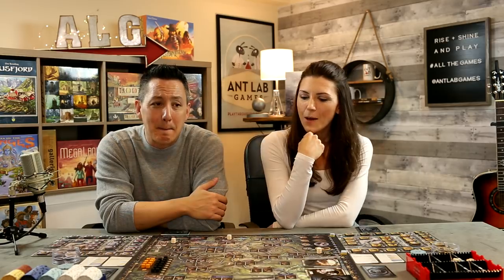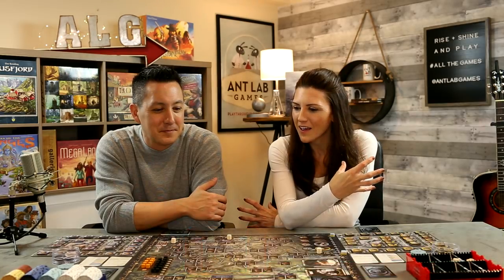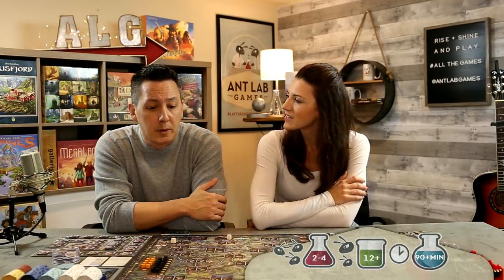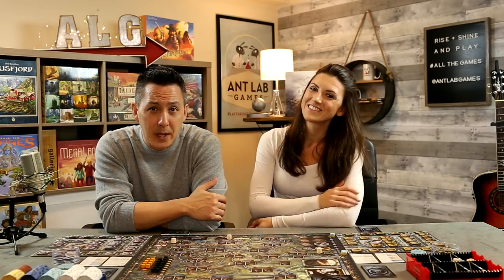Brass Birmingham Playthrough Review